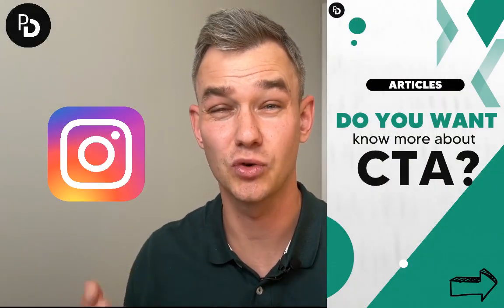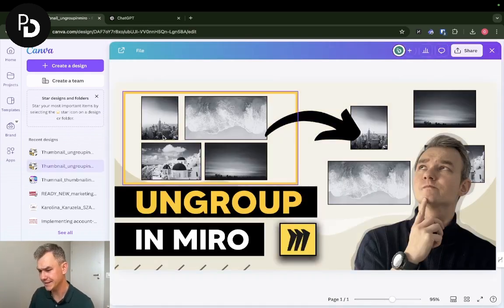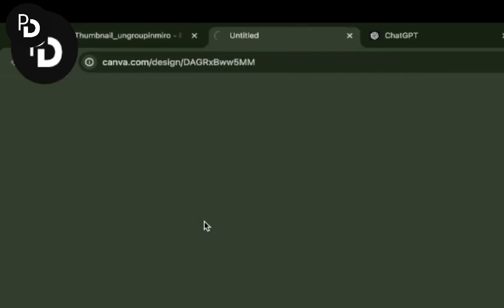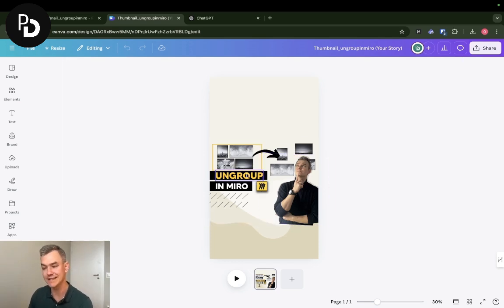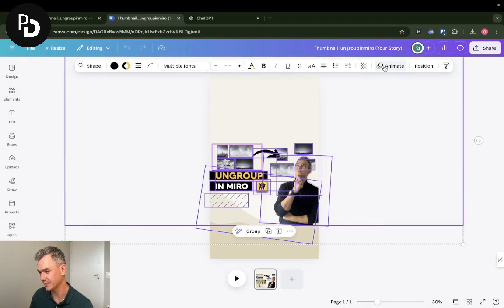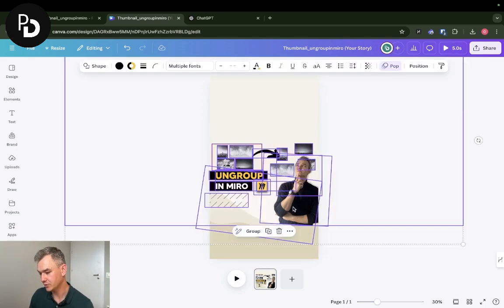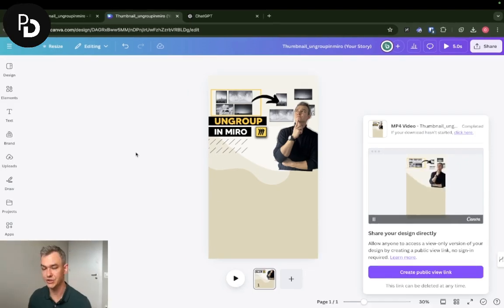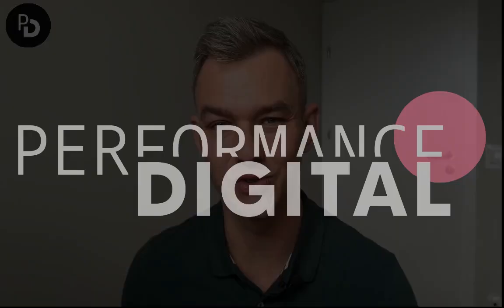How to create animated Instagram story in Canva?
In this video, you'll learn how to create an animated Instagram story using Canva in just a few clicks!

We'll guide you through resizing an existing thumbnail, adding animation to static elements, and downloading your design as an MP4 file. Whether you're working on desktop or mobile, this step-by-step tutorial shows how to animate your content and easily share it on Instagram. Perfect for repurposing content and boosting engagement! 🚀